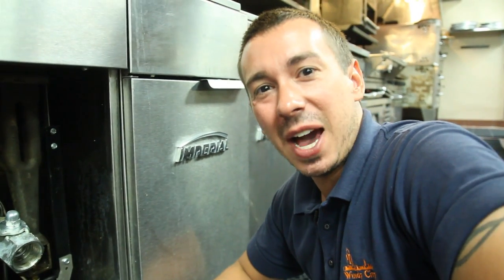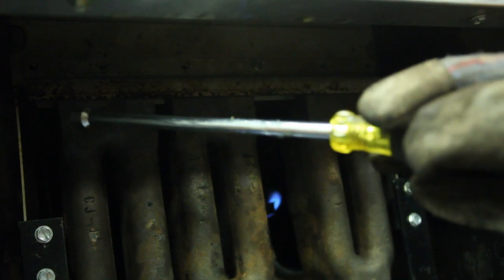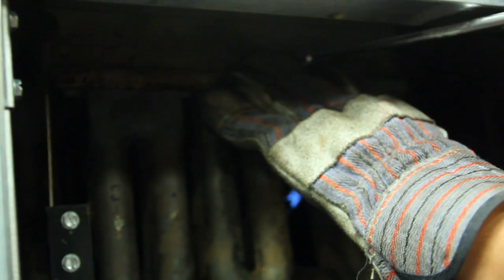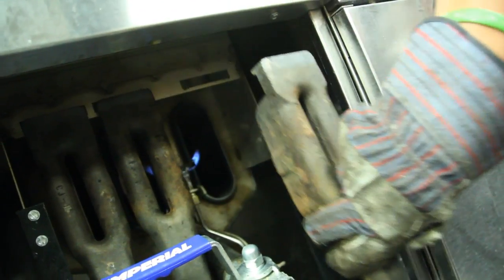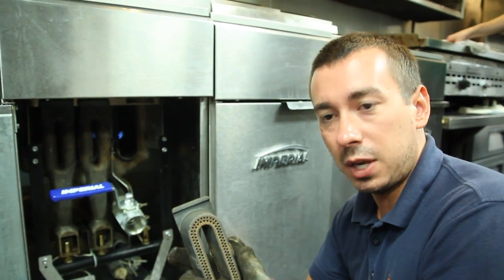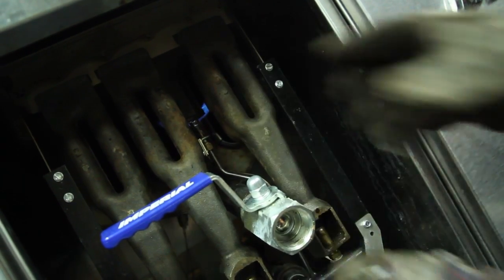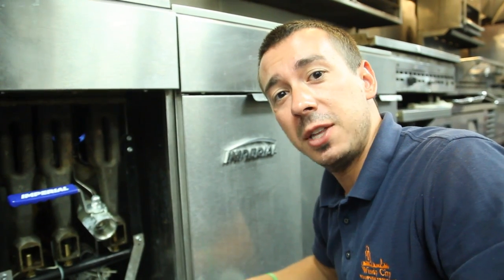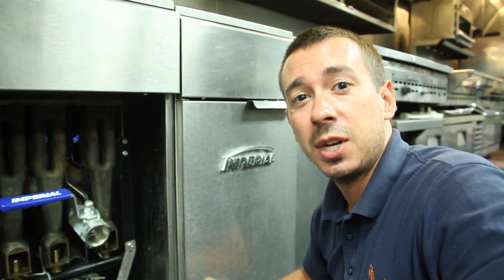How to clean fryer burner tutorial DIY fryer maintenance Windy City Restaurant Equipment Parts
Want to listen on the go? Find all these videos and more on our podcast!

How to clean fryer burner tutorial. This how to tutorial shows proper cleaning fryer burner. Cleaning your fryer burner is key to prevent future repairs. Its best to always do scheduled maintenance on your burners on fryer so you wont have to pay costly repairs down the road. This video tutorial shows fryer maintenance tips to keep your equipment like new.

How to clean fryer burner tutorial. This how to tutorial shows proper cleaning fryer burner. Cleaning your fryer burner is key to prevent future repairs. Its best to always do scheduled maintenance on your burners on fryer so you wont have to pay costly repairs down the road. This video tutorial shows fryer maintenance tips to keep your equipment like new. Windy City Restaurant Equipment Repair & Parts
Tutorials, How to repairs, DIY repairs